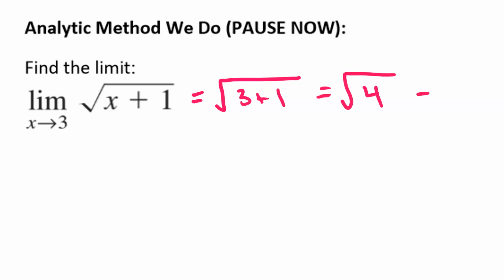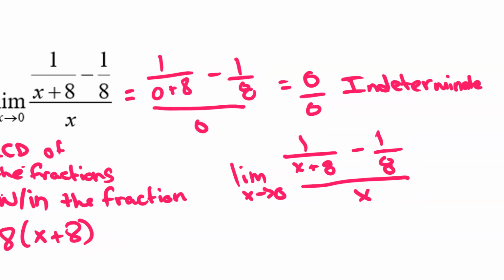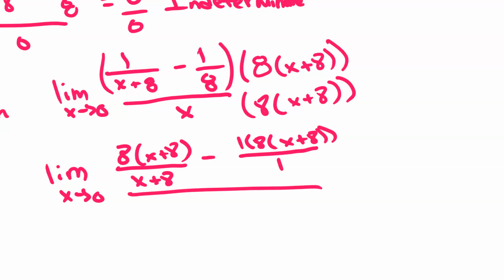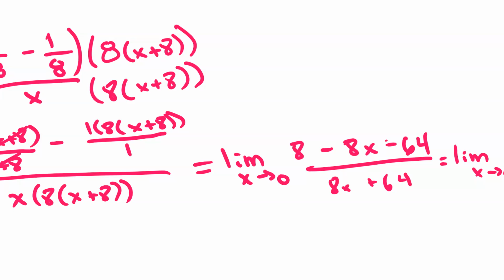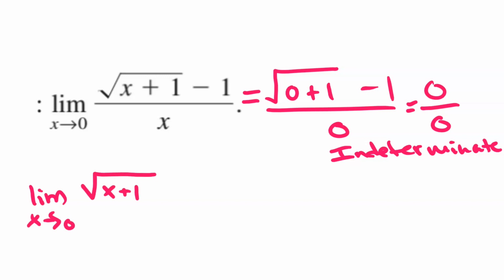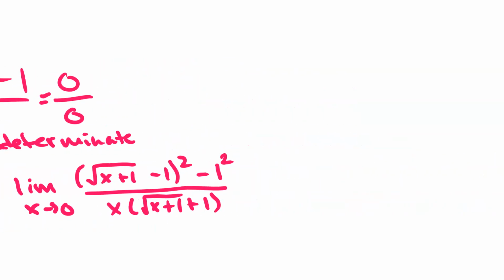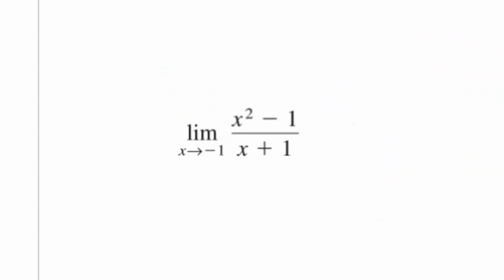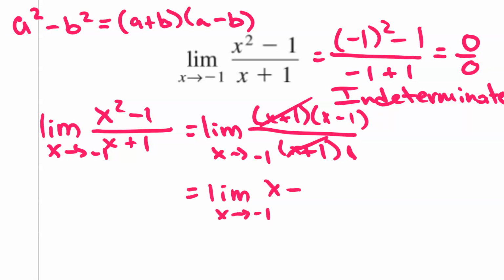Limits Method #3 Analytic We Do